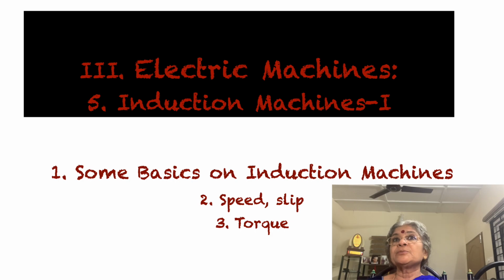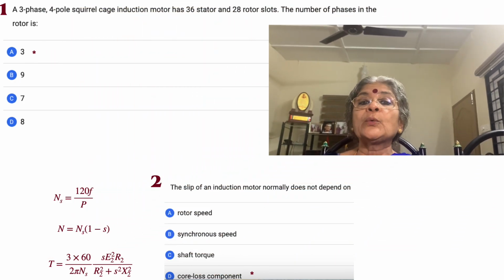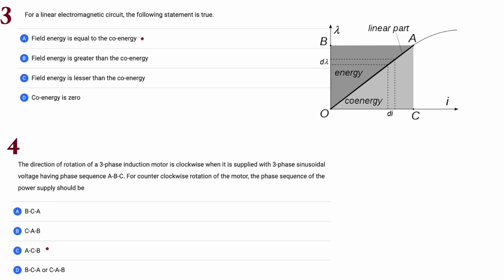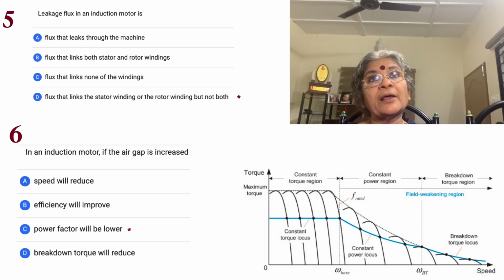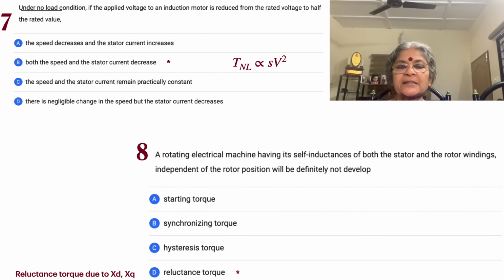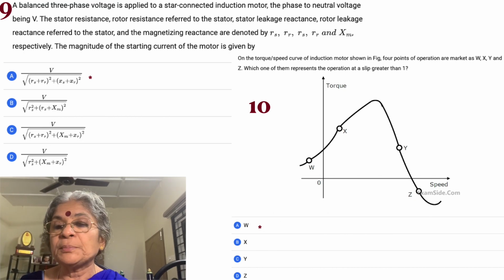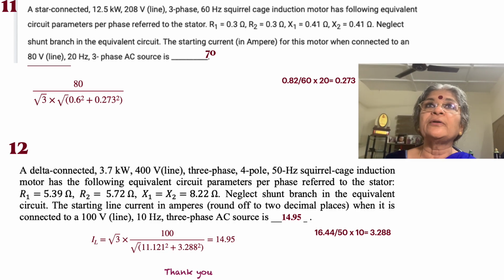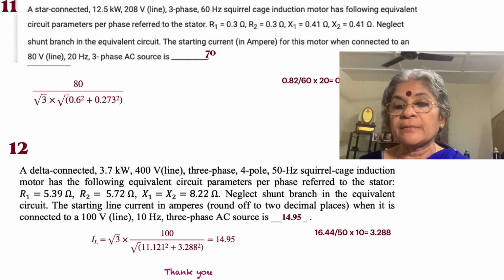II 5 1 Induction Motors HD 1080p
Induction motors have revolutionised the world of motive power and this video pays obeisance as the first session on fundamentals of this great contribution to the world from electrical engineering! In this fifth section on Induction machines some basic concepts are discussed through GATE problems since most of the fundamentals of electrical engineering are in the discussion as GATE problems. This module is mining these ideas of Electrical Machines and welcome!